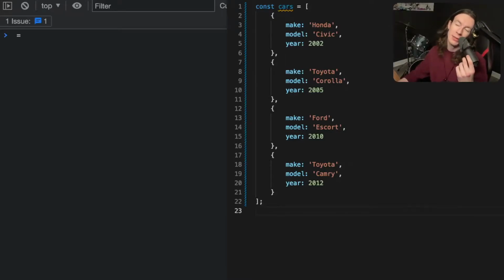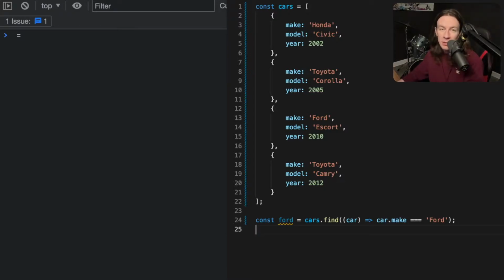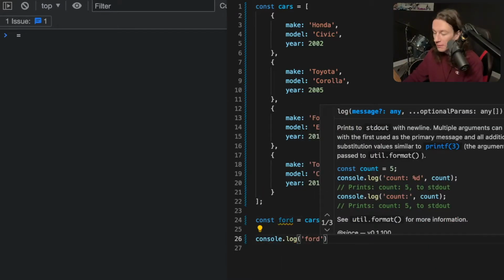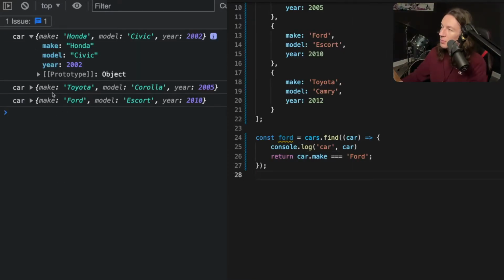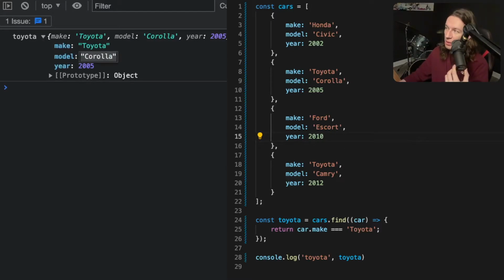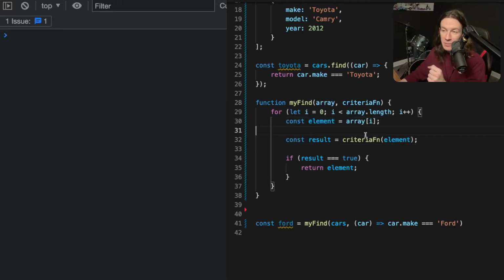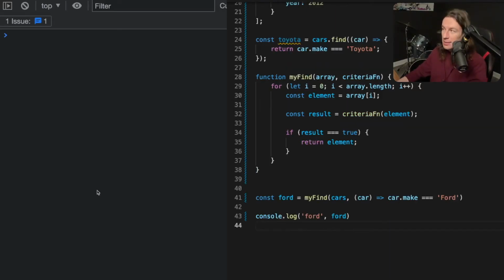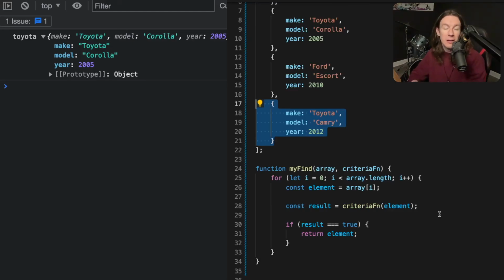Array find Method | JavaScript Tutorial | Usage and Implementation step by step guide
In this video I talk about one of the most popular Array methods in JavaScript - find.

0:00 - Intro
0:20 - How to use find method
3:19 - Implementing your own find method